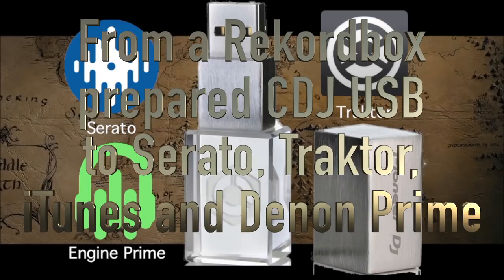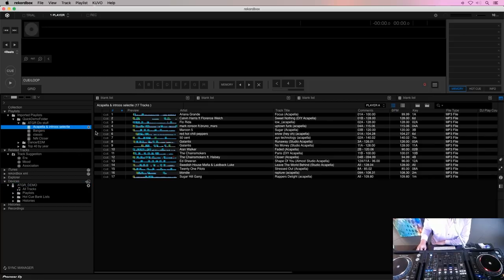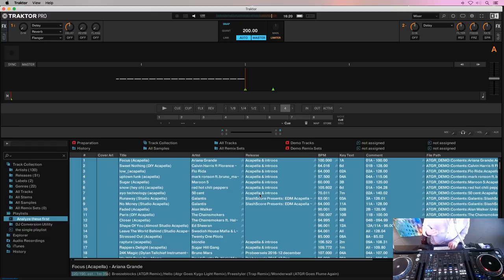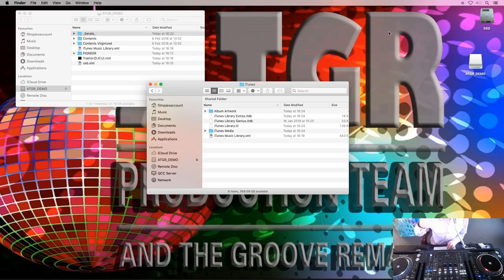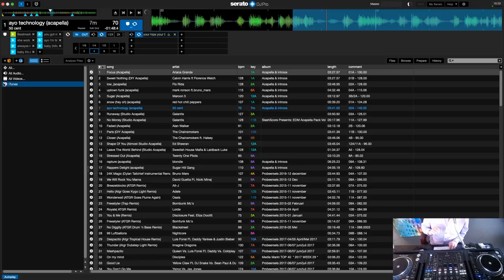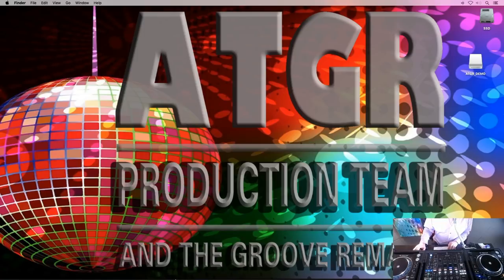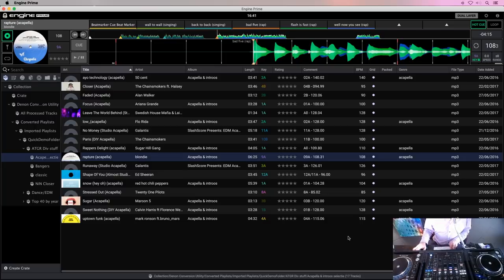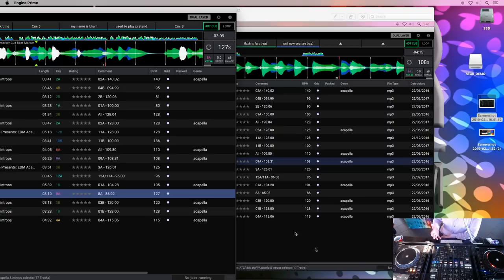From CDJ USB to a drive that works with Traktor, Serato, Denon Prime and iTunes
is an interactive advisory tool for all things collection management and conversion for DJs.
Select your current DJ software and where you want to convert into. The site will show you all relevant info including the apps you need and the tutorials videos.

In this video I show you how you use the DJ Conversion Utility to convert a Rekordbox prepared CDJ USB in one that works with Traktor, Serato and iTunes. Timeindex is below

And with the aid of the Denon Conversion Utility also will work with Denon Prime players (maintaining BPM and all other DJ metadata).

00:05 One drive to rule them all
01:00 Introduction
01:29 the source USB in the Pioneer CDJ-2000NXS2
02:00 Rekordbox import of the USB information
03:00 Rekordbox bug when reading CDJ USB (and how to fix)
03:48 DJCU to convert to Serato, Traktor and iTunes (at once!)
04:19 preference settings in iTunes
05:47 analyze in Traktor
06:50 analyze in Serato
07:20 DJCU generated files that need to be on the USB in order to become mobile
09:00 how to get the USB's info in another Serato and Traktor collection
11:40 adding Denon Prime compatibility to the USB (and why not use the Prime player's build in conversion)
13:02 DeCU to convert the USB
13:40 DeCU's famous analyze/import phase (required!) which is easy to overlook
15:30 results in Engine Prime (watch the BPM levels!)
17:41 showing results on the SC5000
18:25 converting the same USB using the Player's conversion, then analyzing in EP and showing the results (watch this!) and finally compare the EP conversion to DeCU's